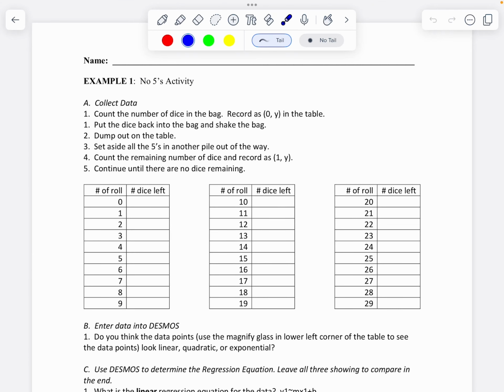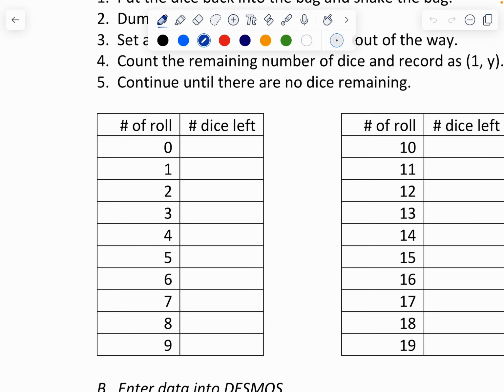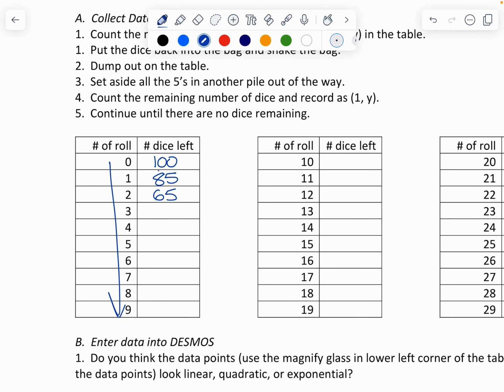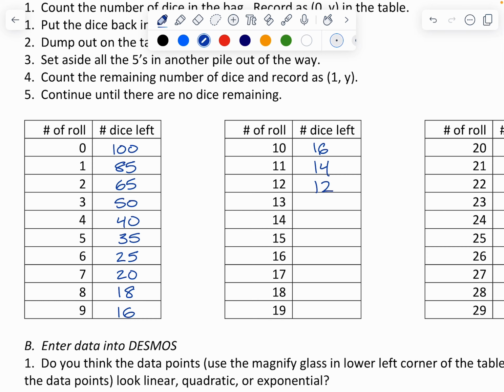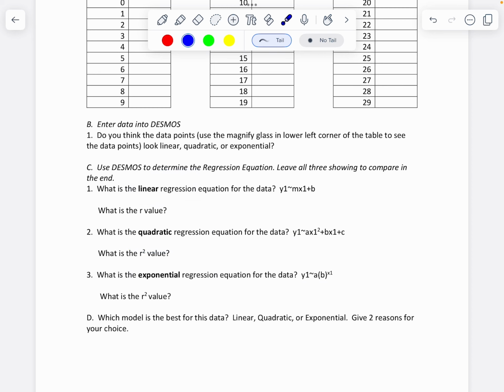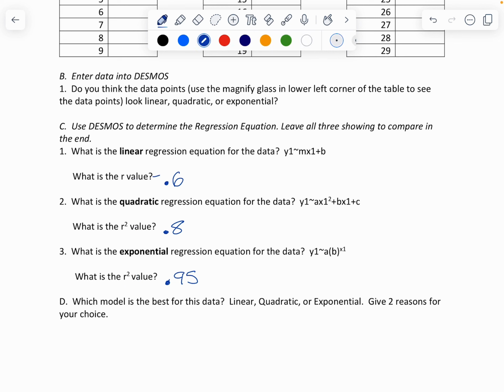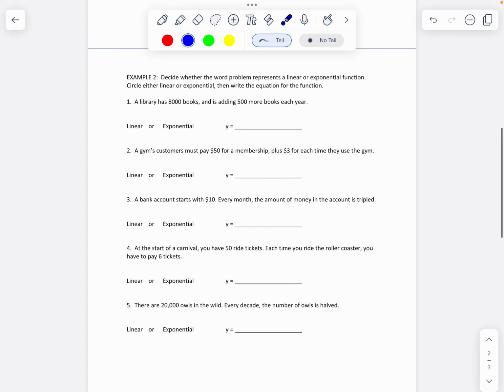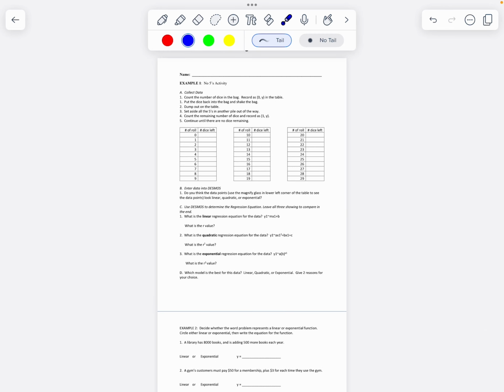No 5’s Activity INSTRUCTIONS